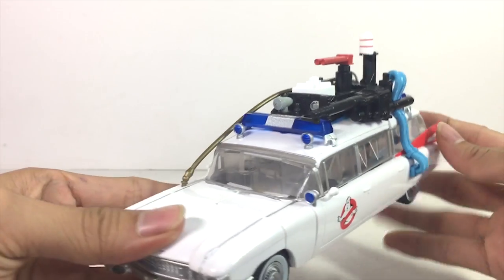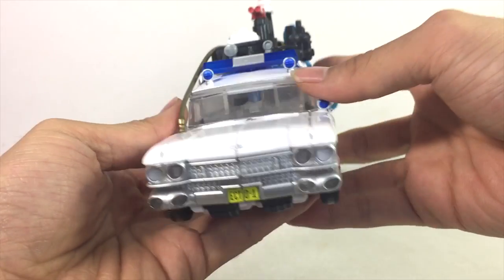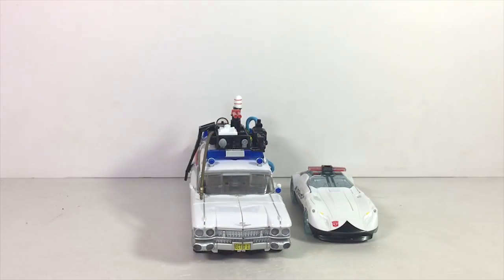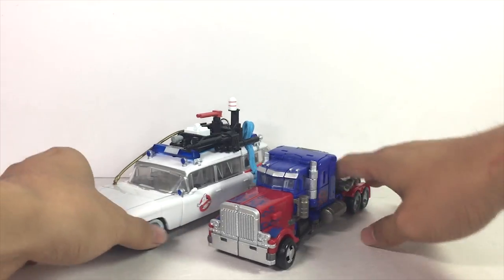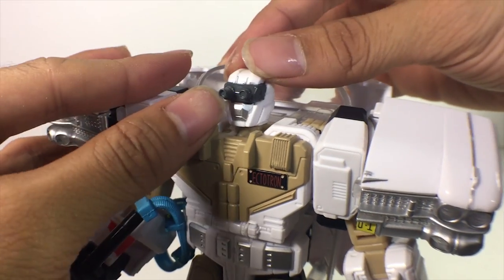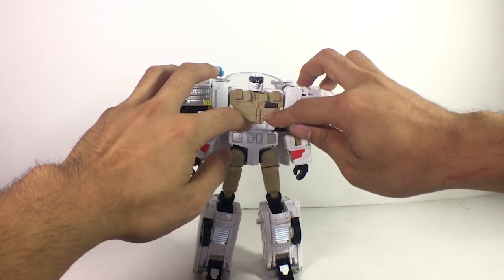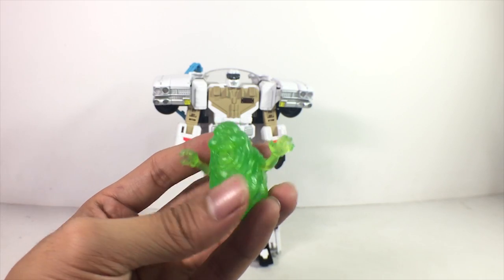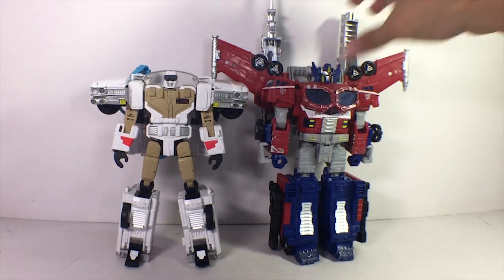Transformer x Ghostbuster/ ECTO-1: Ectotron Review/ Transformer Crossover